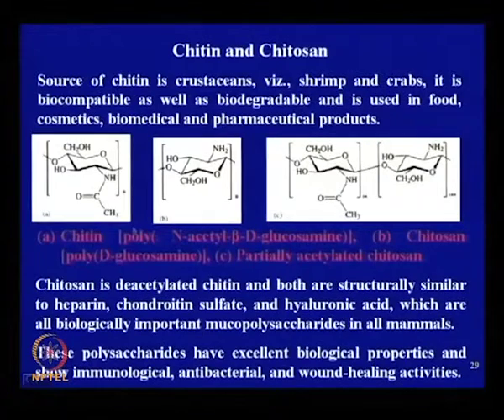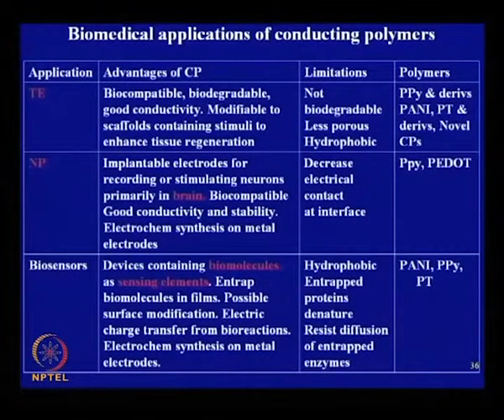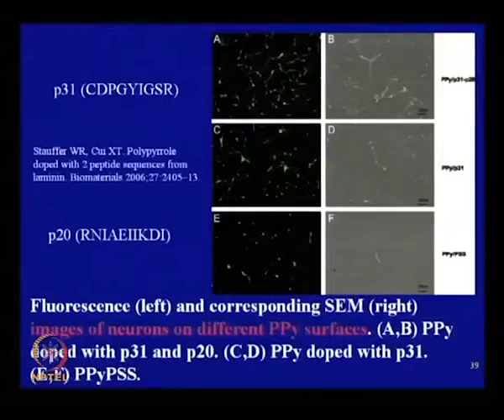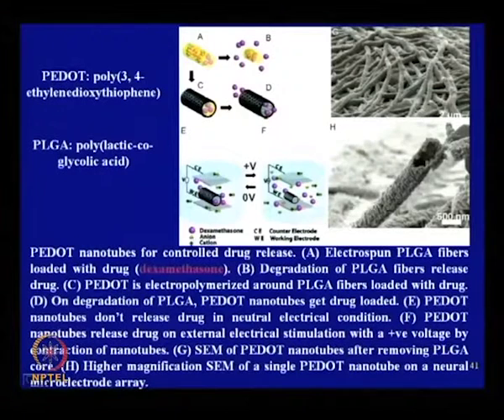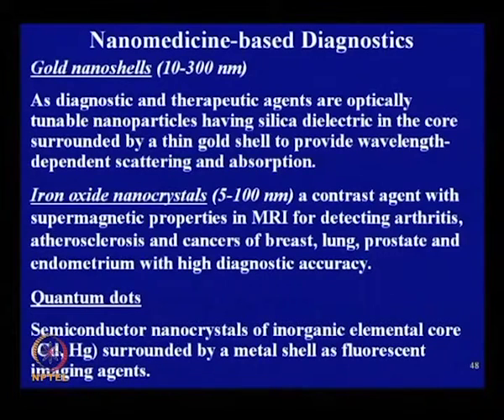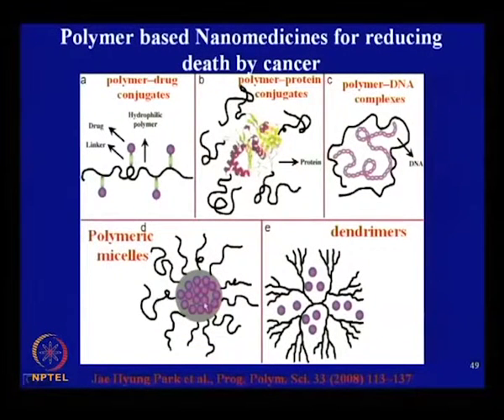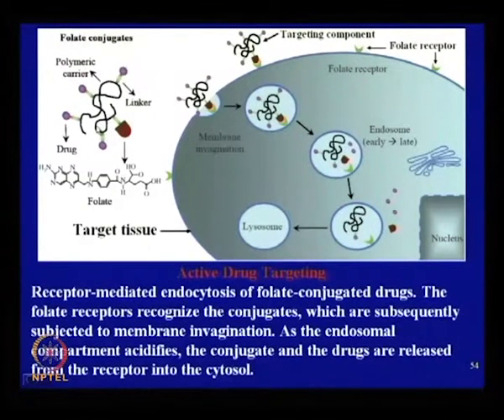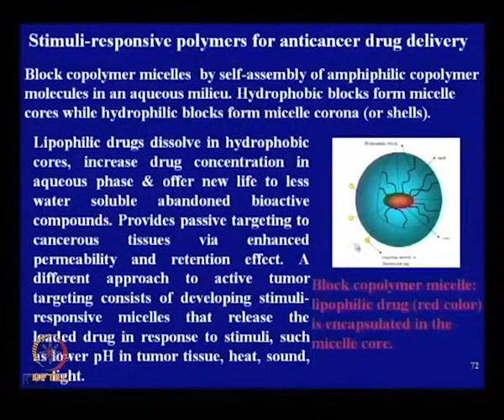Polymeric Nanomaterials and devices (Contd.)